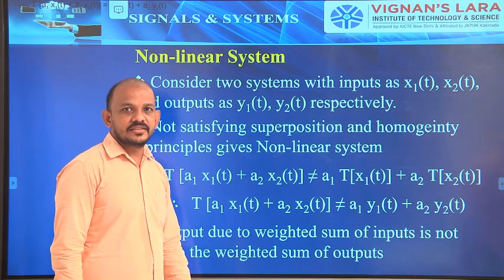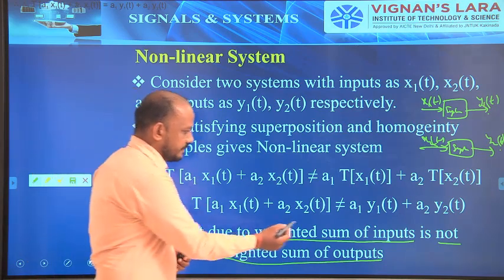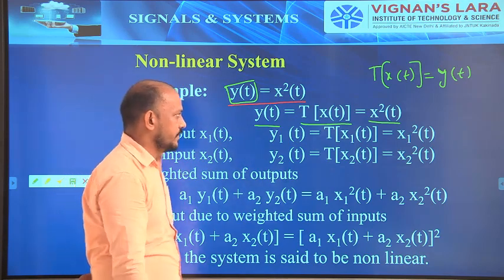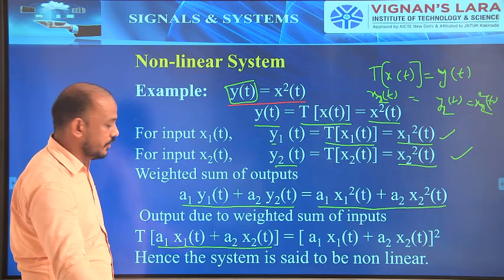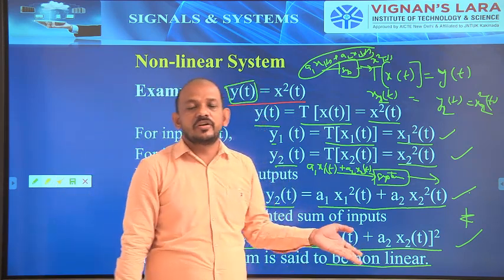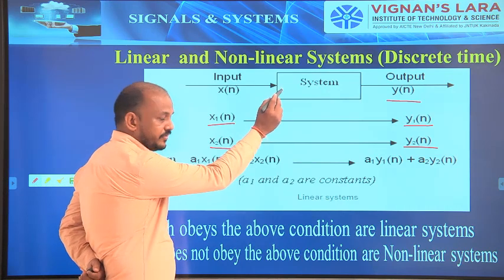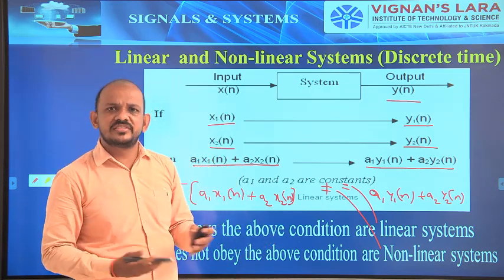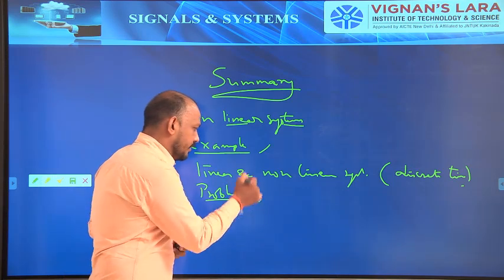Signals and Systems Lecture 13